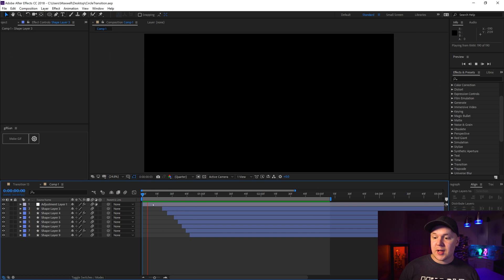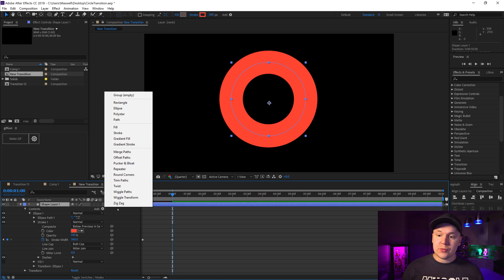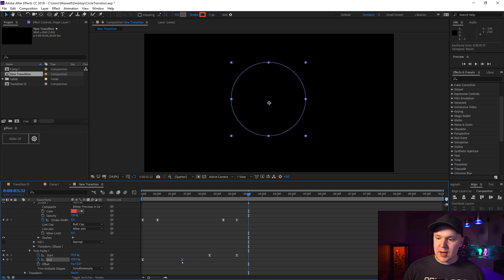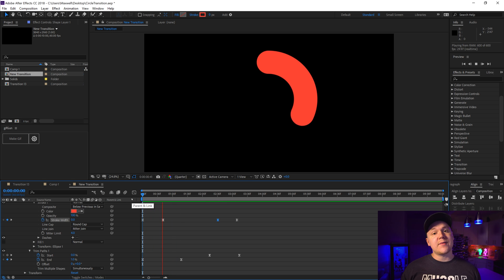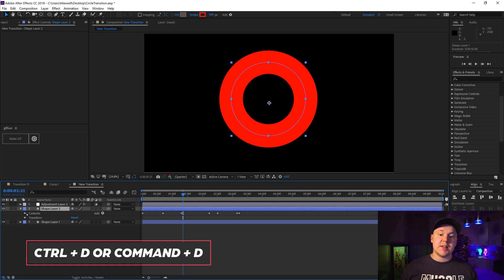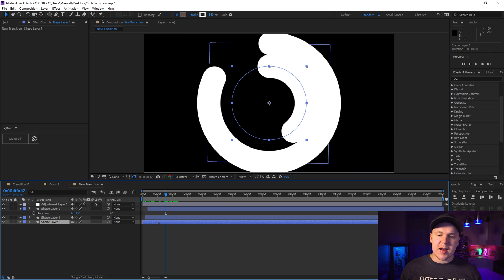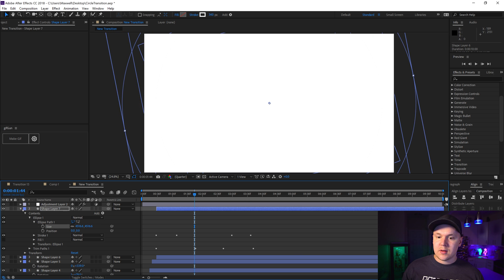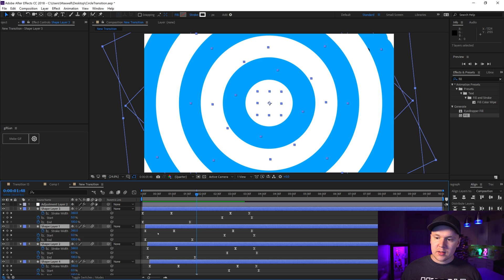How to Create Circle Transitions in After Effects Tutorial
How to make a circle transition in after effects!

My Gear

Cameras
GH5s

Lenses

Expensive adaptor
Cheap adaptor

Tripods

Joby
You need this for the amazon Joby
Main tripod
Cheap Tripod

Sound Gear

Lighting

Ring light
Edison Bulb in the background
LED lighting

After effects tutorial - transitions - advanced after effects techniques - square transitions - After effects trainingt